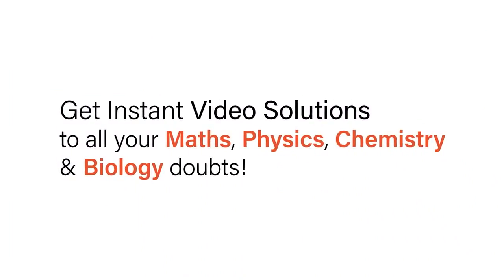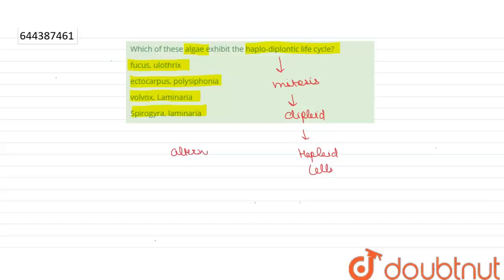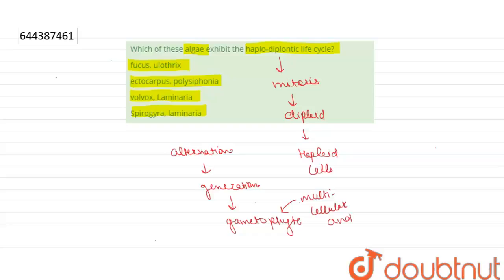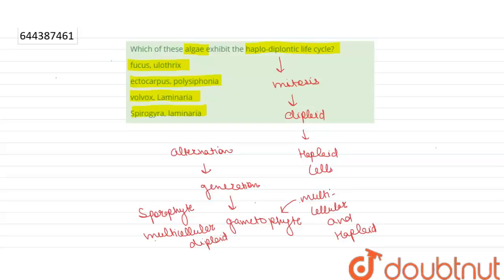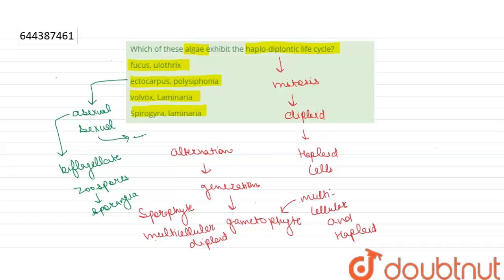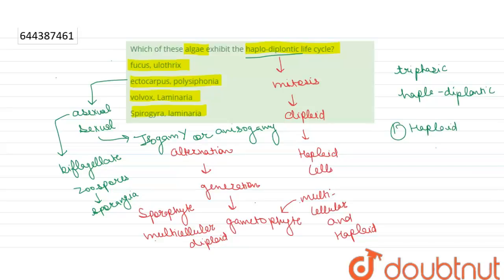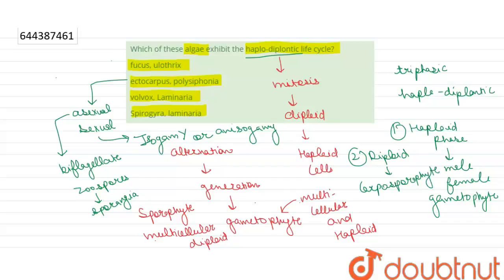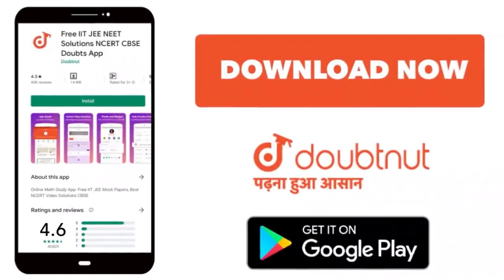Which of these algaeexhibit the haplo-diplontic life cycle? | 12 | TEST 5 | BIOLOGY | AAKASH IN...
Which of these algaeexhibit the haplo-diplontic life cycle?
Class: 12
Subject: BIOLOGY
Chapter: TEST 5
Board:IIT JEE

👉 Have Any Query? Ask Us.